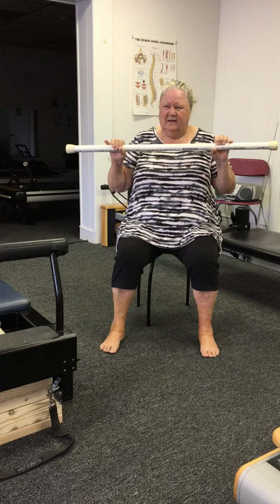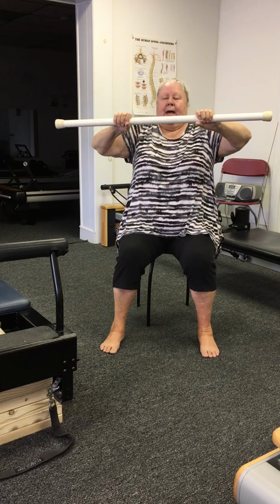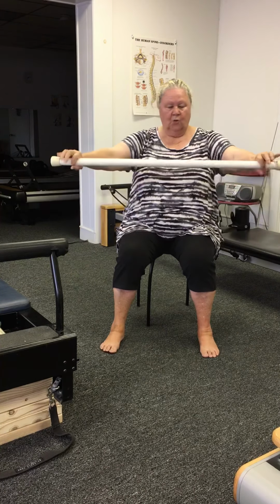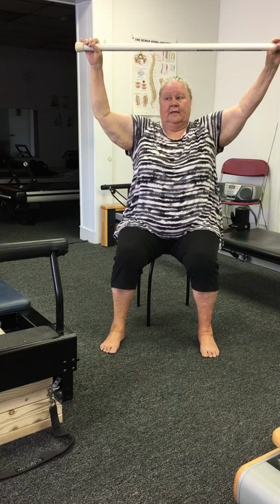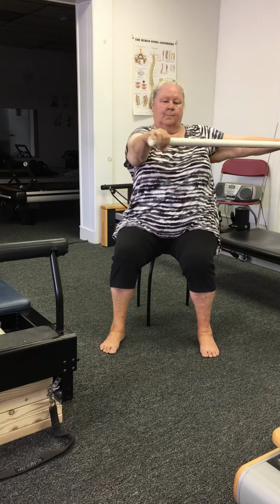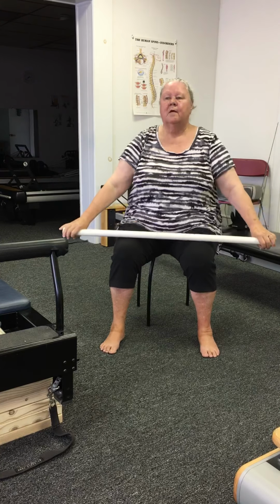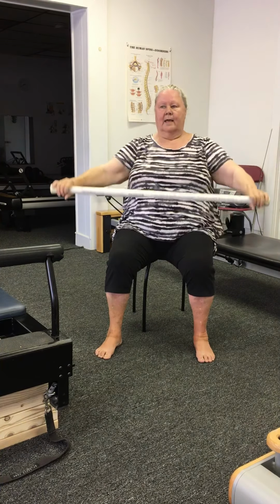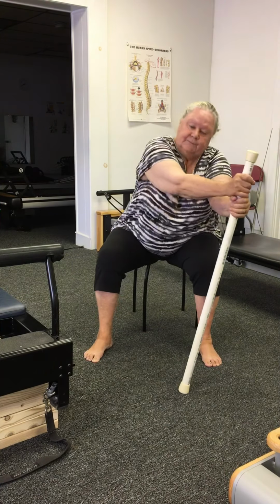Pole Exercises Seated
If you’re a studio member, you’ll recognize these exercises using a pole (can use a broom, curtain rod, shipping/gift wrap tube, etc).   Great mobilization for shoulders and torso.